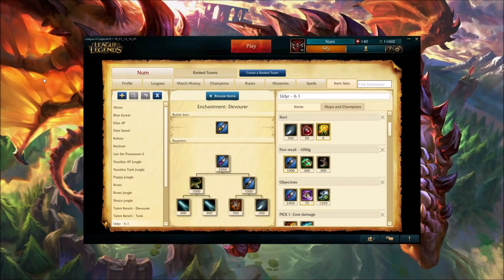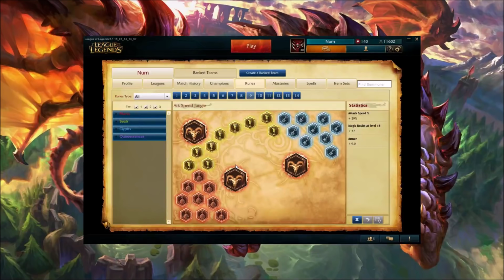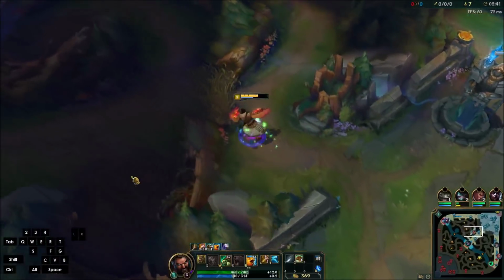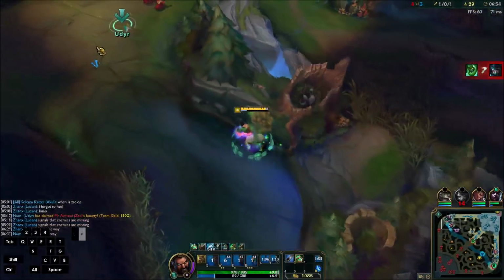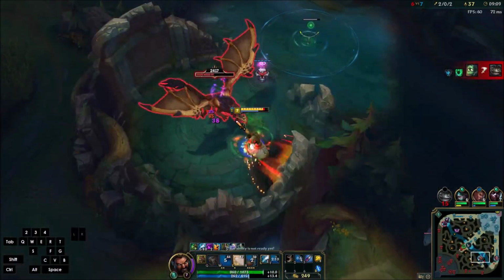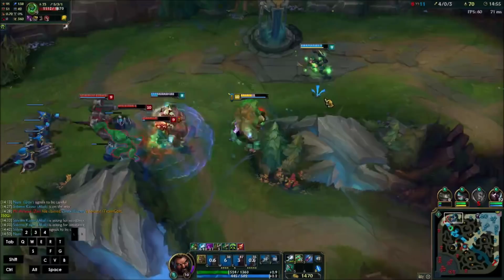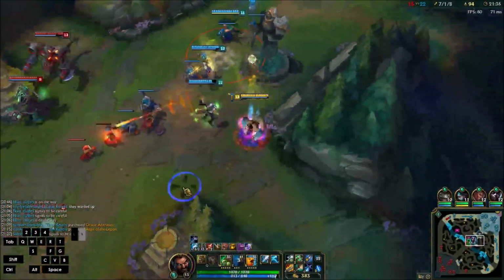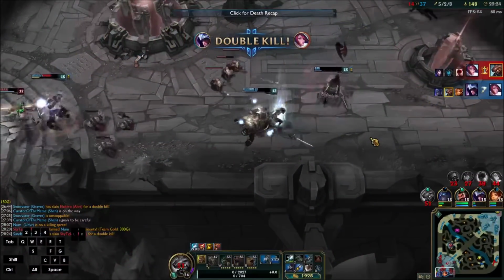Sated Udyr Jungle Guide 6.1 - How to Build in Every Situation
How to do tons of damage and never die! This strategy covers any game scenario (grouping or split pushing, ahead or behind, vs AD or AP)